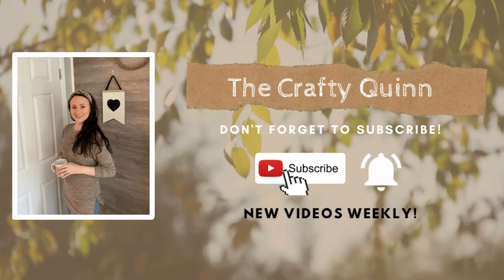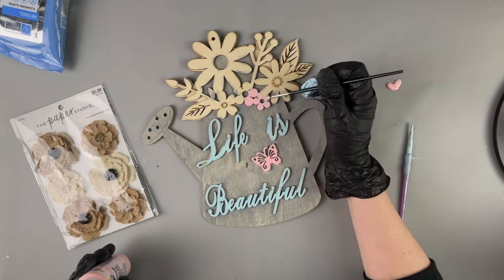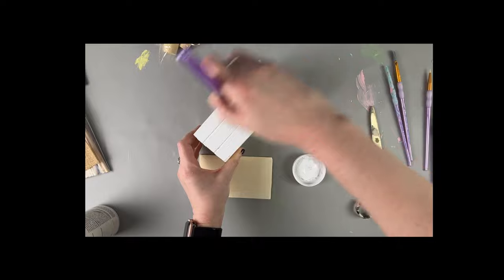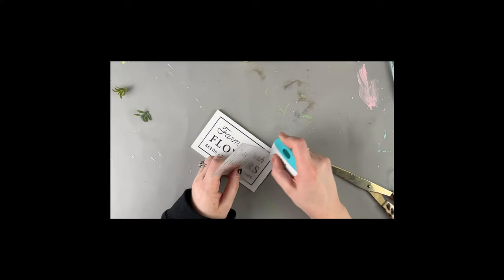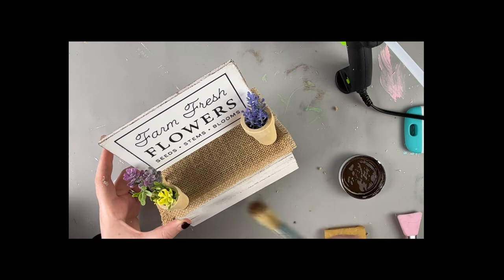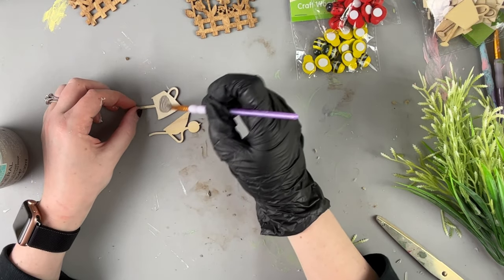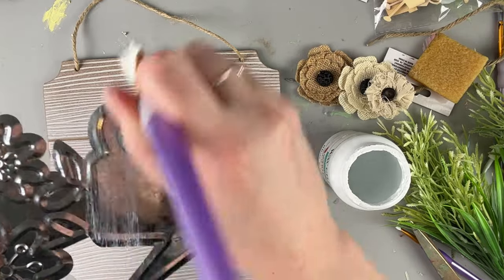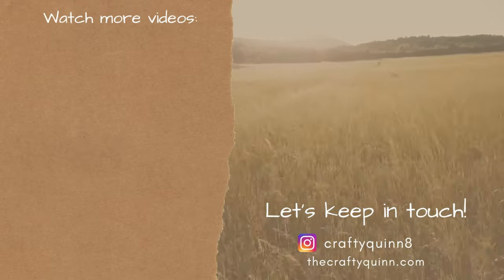MUST SEE 2023 Spring Garden Crafts | New Dollar Tree Garden Crafts | Budget Friendly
Have you seen Dollar Tree's new spring wood cutouts and garden craft supplies called "Indoor by Garden Collection"? Well, if you've seen them and wondered what to make, I have 4 easy ideas for you! These are easy to follow and right on time for the spring 2023 DIY season.
-Half beads
-Jumbo popsicle sticks
-Chip brushes
-Wooden beads